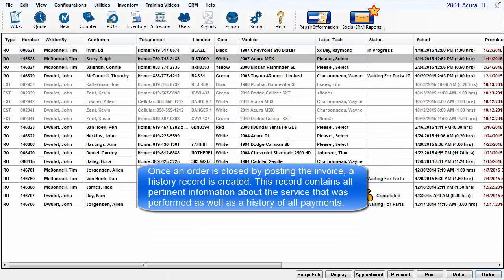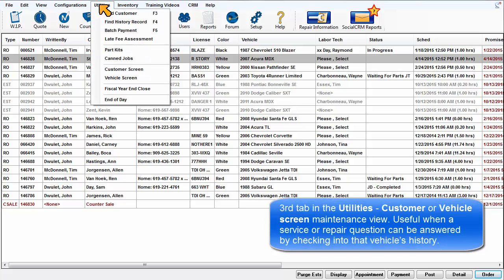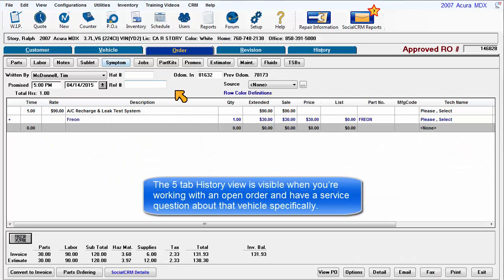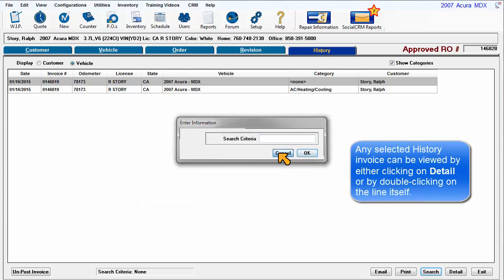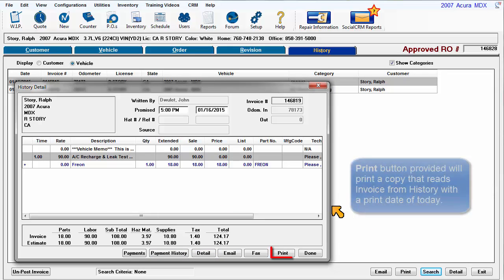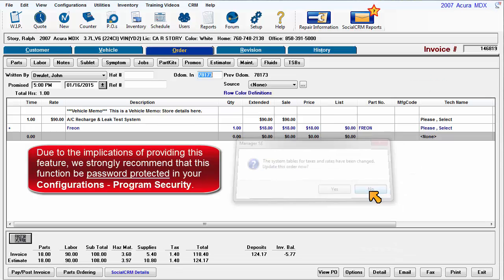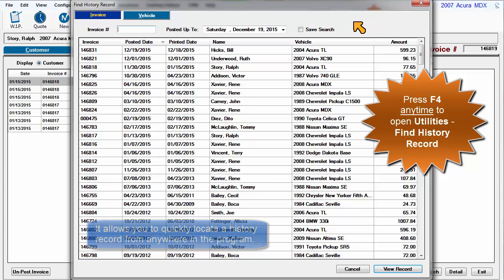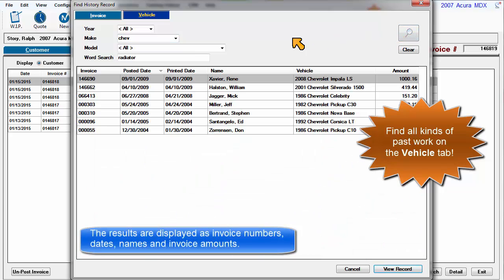Manager SE - History Screen Vs (F4) Shop History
Overview of History screen and comparison to the F4 key - Find History Record option.